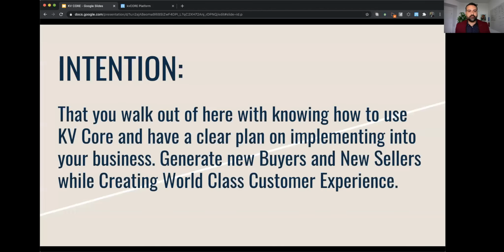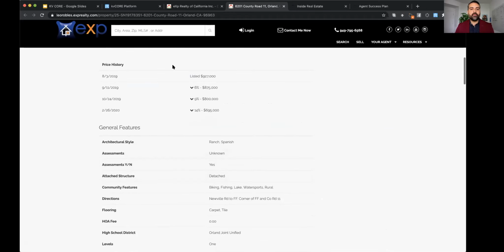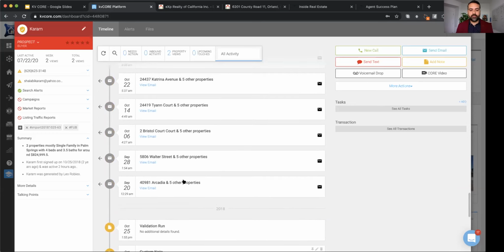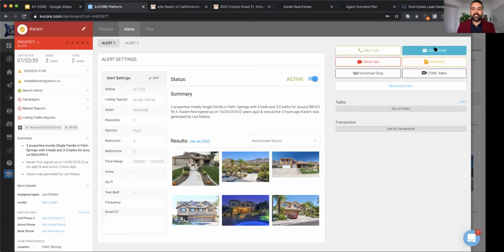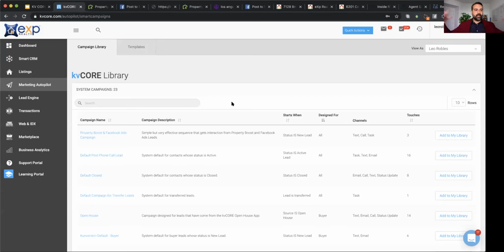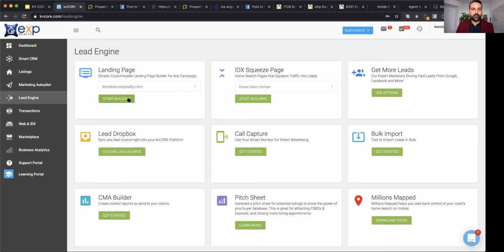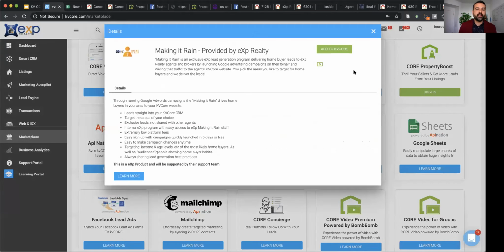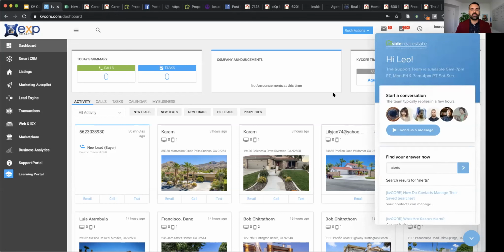KV Core Training July 22nd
✅ landing pages
✅ squeeze pages
✅ facebook ads
✅ google ads
✅ digital door knocking
✅ Drip campaigns
✅ property alerts
✅ video marketing
✅ attract buyer and sellers to you